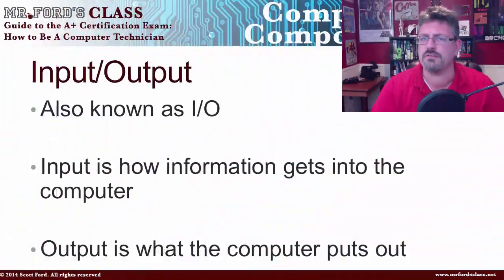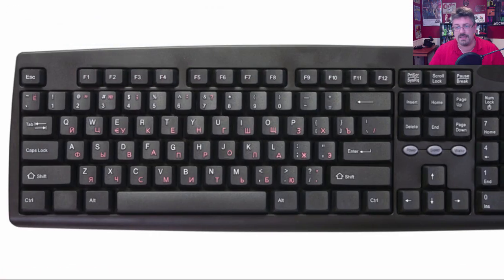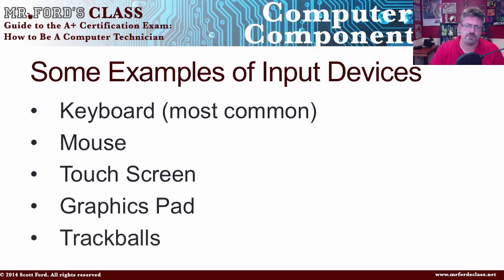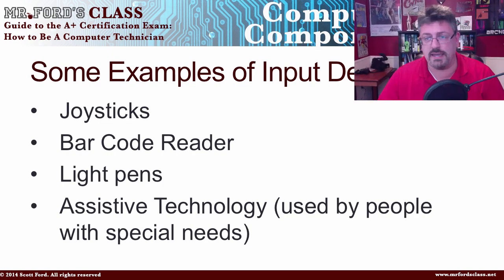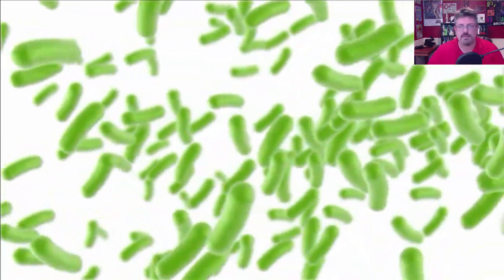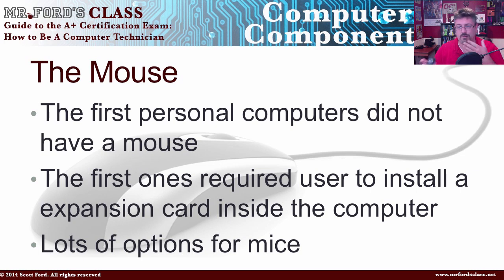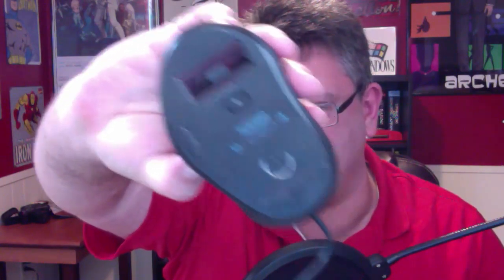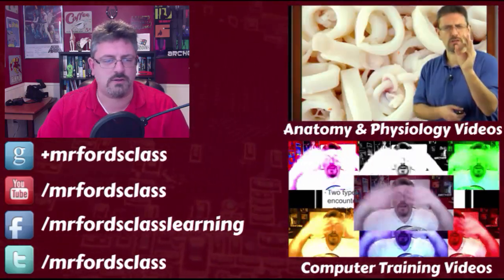Computer Input Devices: Guide to the A+ Certification Exam (02:04)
This is video 4 in the Computer Components chapter of Mr. Ford's Guide to the A+ Certification Exam: How To Be A Computer Technician.

In this short video we look at what different types of input components you can find in a computer. We take a quick look at the keyboards, mice, touch-pads, scanners and more.